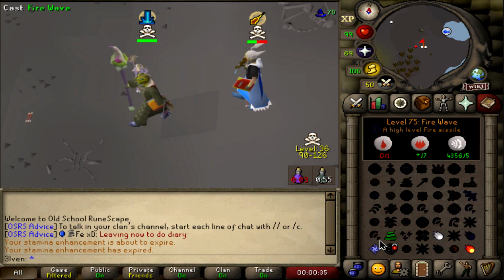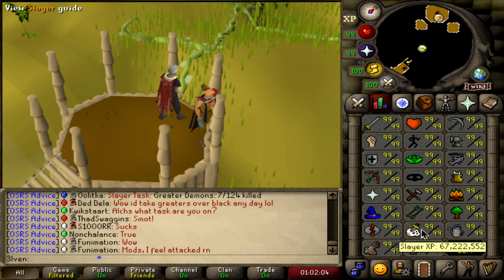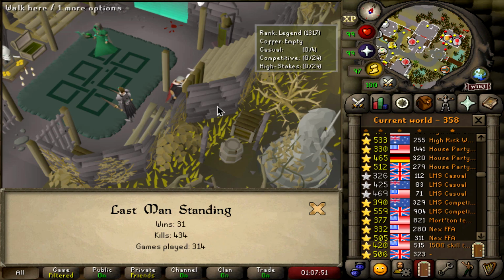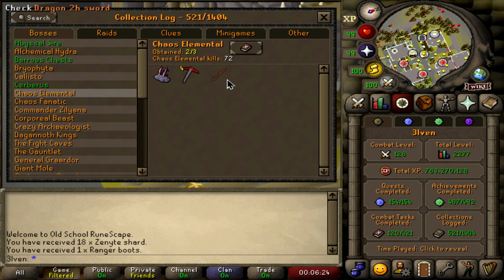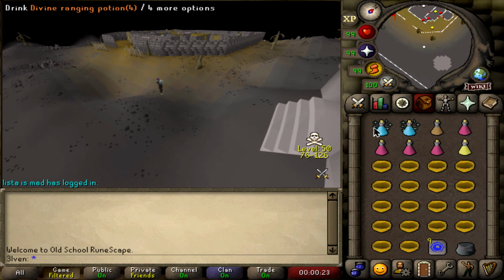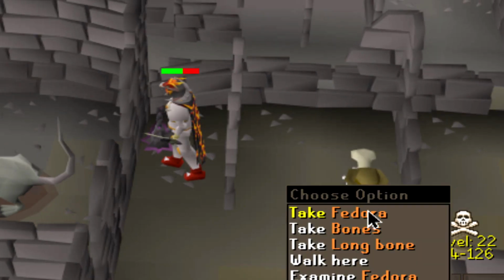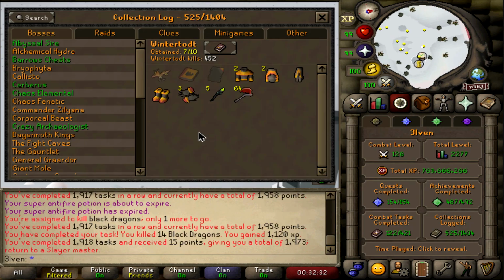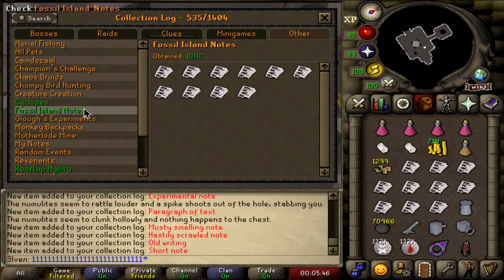The Collection(ist)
behold, my stuff